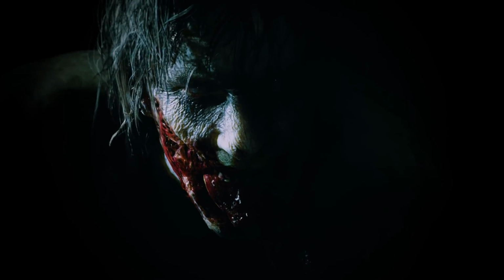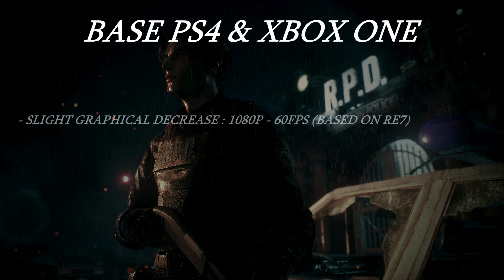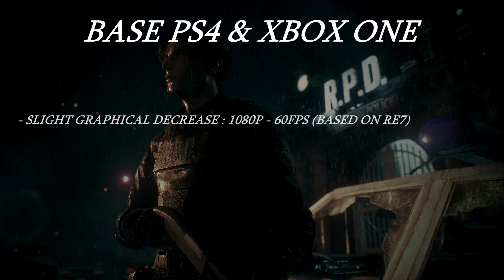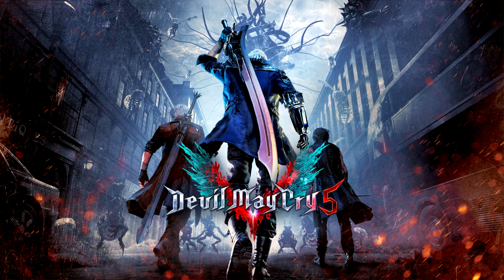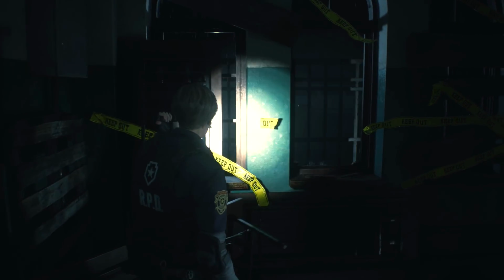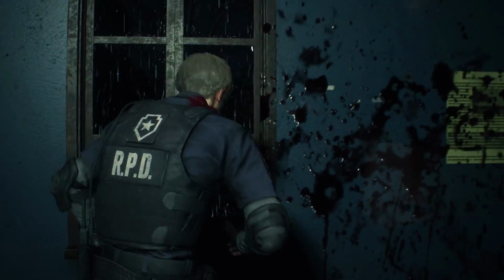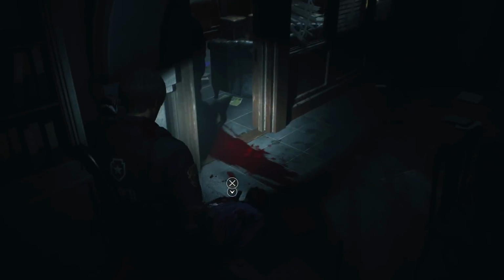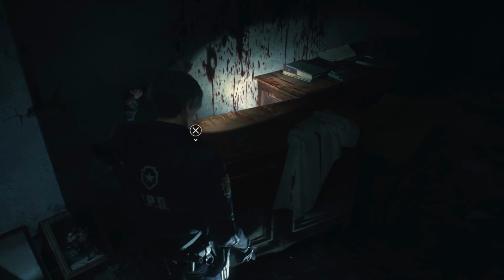RE2 REMAKE : GAMEPLAY, DIFFICULTY, CLAIRE STORY, HUNK, 4K (JULY UPDATE 2018)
ALL THE NEWEST GAMEPLAY NEWS FOR RESIDENT EVIL 2 REMAKE!
Since JUNE E3 2018 to JULY. Left a couple of spoiler info/news out by choice.  Console performance details for the PS4Pro & XBOX ONE X.